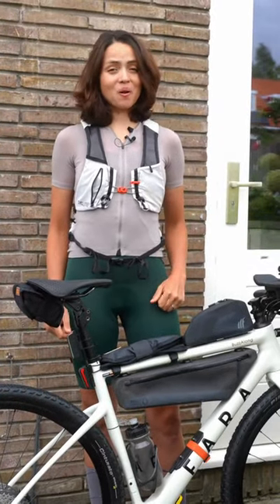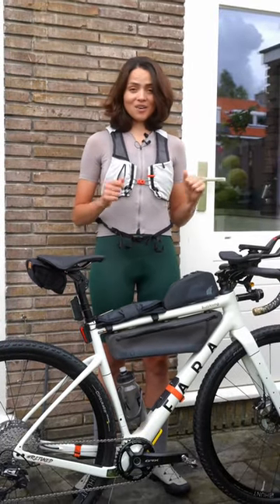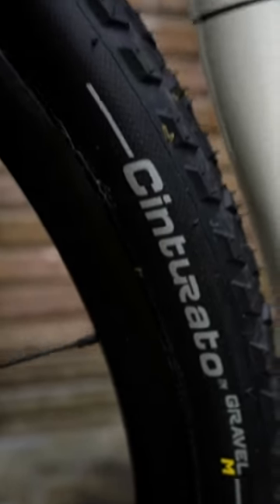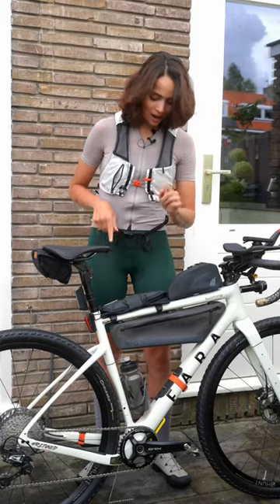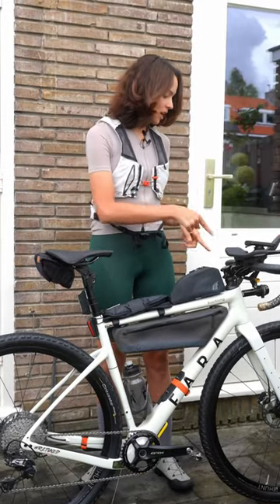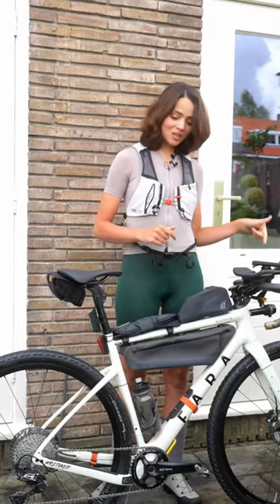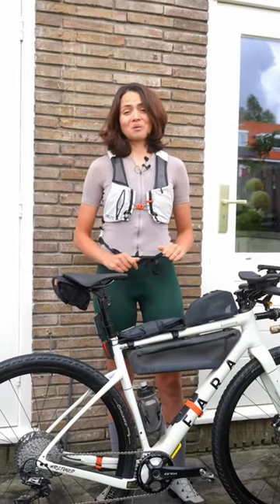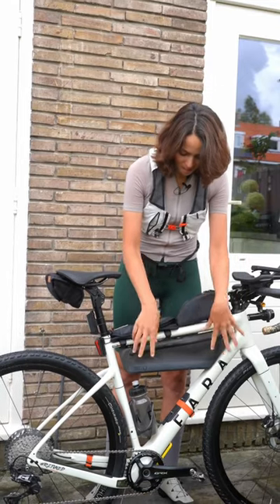My bike setup & gear for my first ultra off-road bikepacking race Bohemian Border Bash 1.300 km